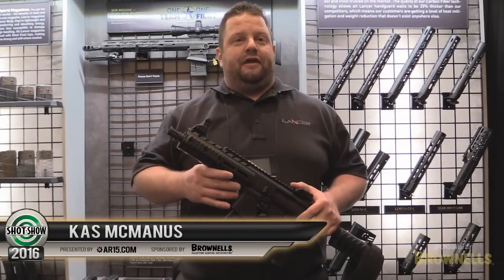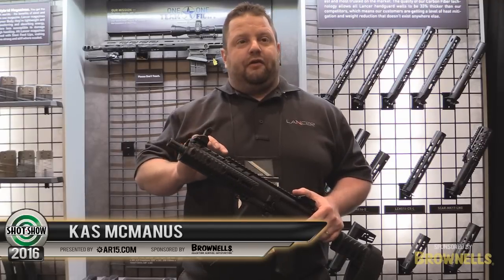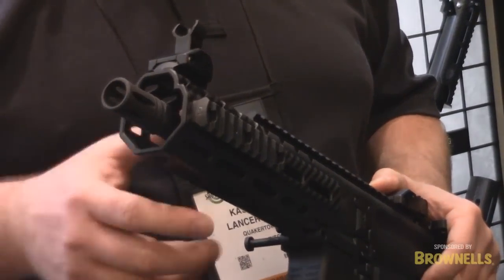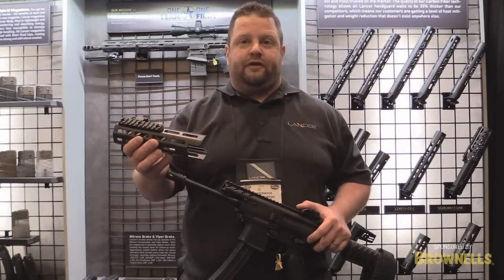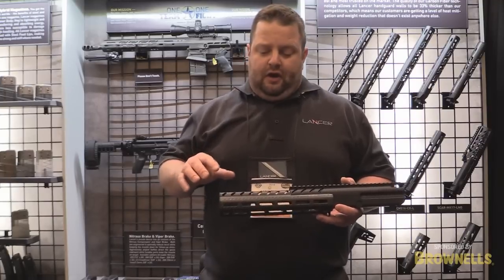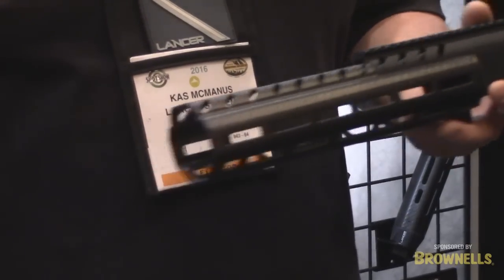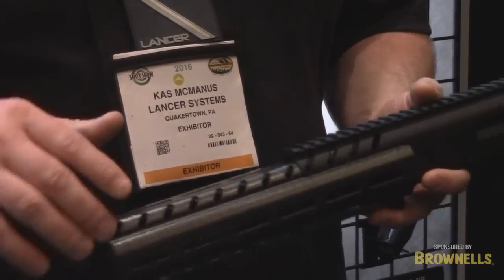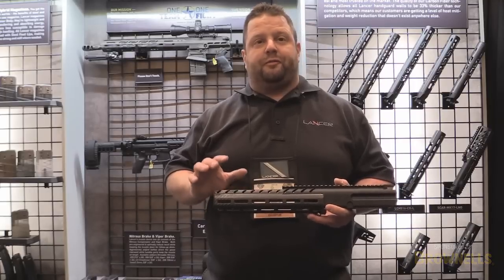Lancer MPX Carbon Fiber Handguard - SHOT Show 2016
Kas from Lancer shows us their new MPX Carbon Fiber handguard.